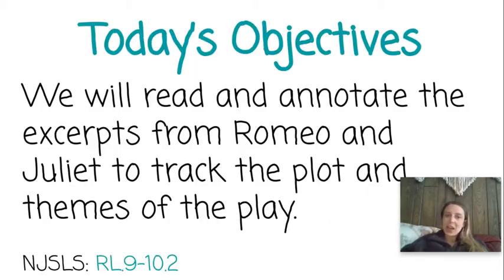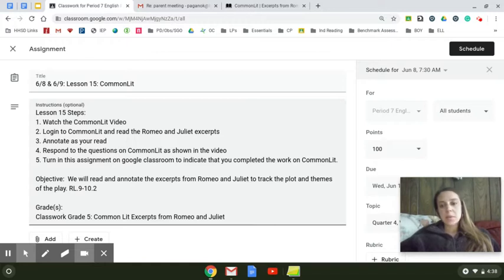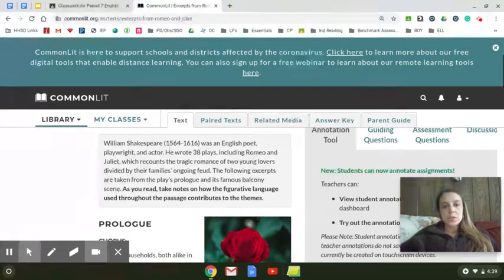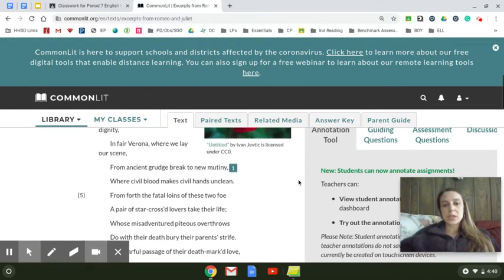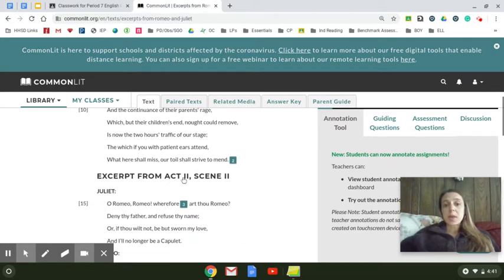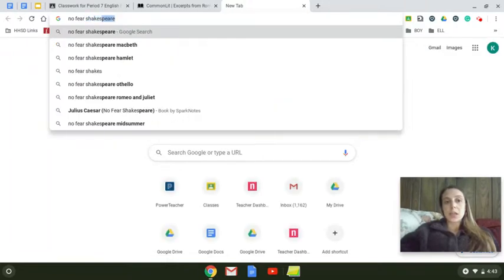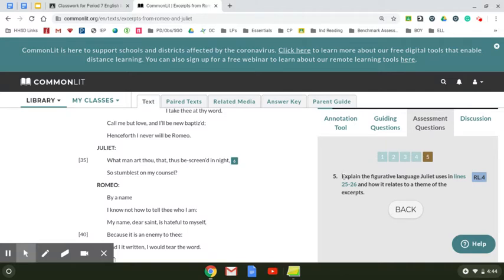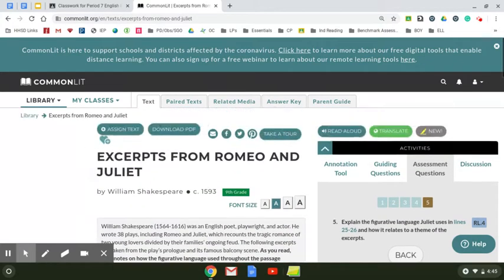6/8-6/9 CommonLit Romeo and Juliet Lesson 15 Eng I CP